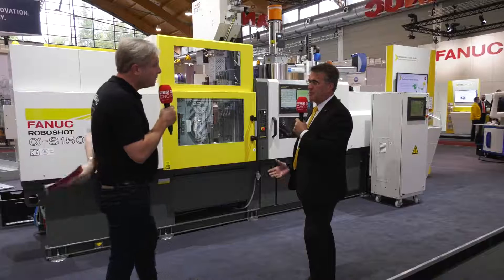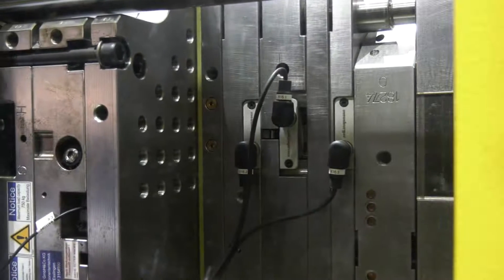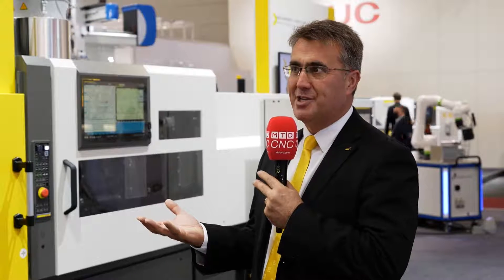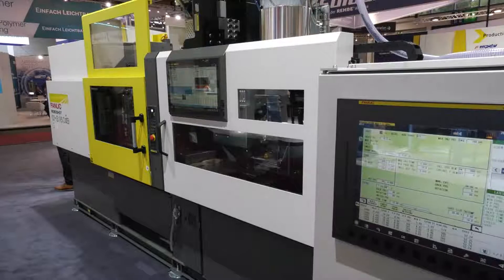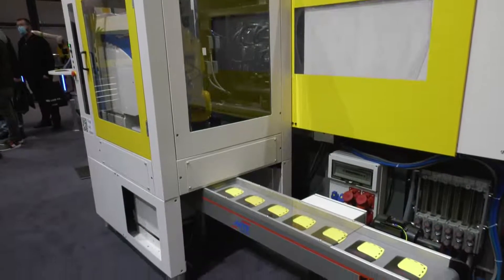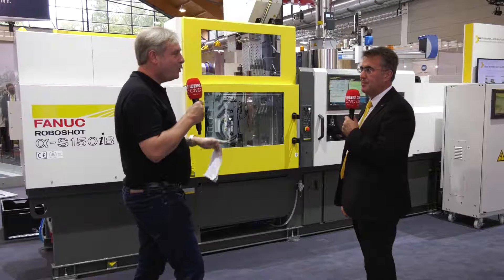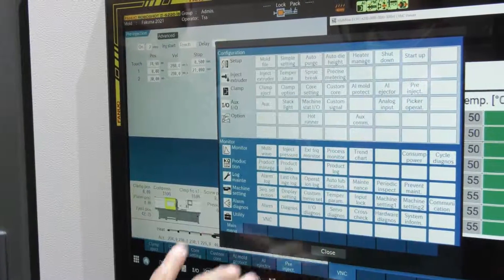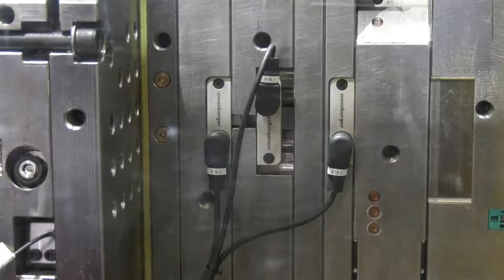FANUC at FAKUMA 2021 - Fully automated 2K injection moulding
Begin a new chapter in injection-moulding with FANUC 2K technologies. Benefit from easy integration of the two injection units, with support from full FANUC CNC for the production of complex parts in short lead times!